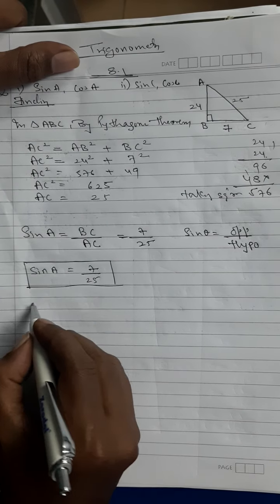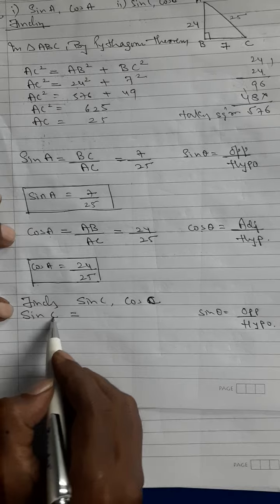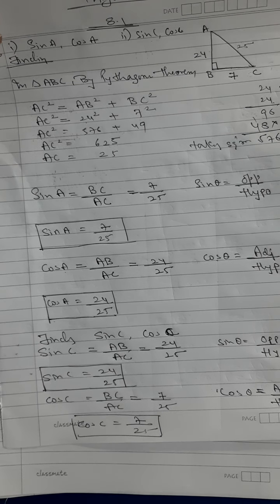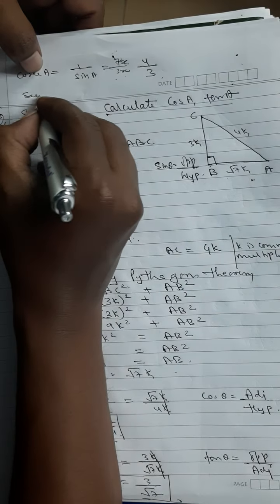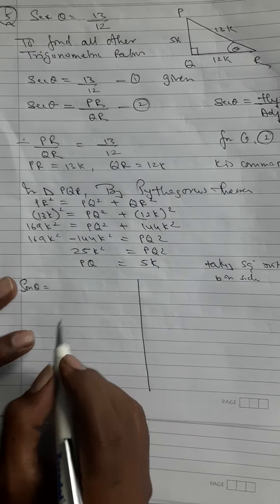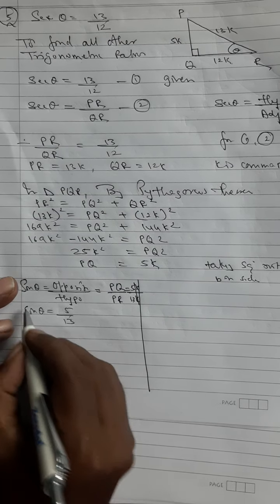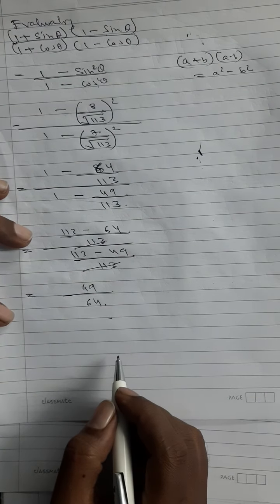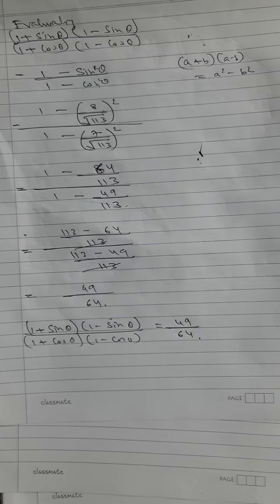CBSE X Ch 8 Introduction to Trigonometry Ex8.1 Q1 to Q5 and Q7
CBSE X Ch8  Introduction to Trigonometry
Ex 8.1 Q1  to  Q5  and Q7 Solved